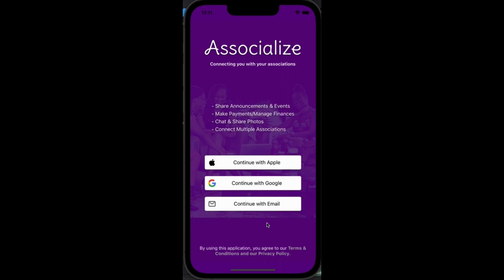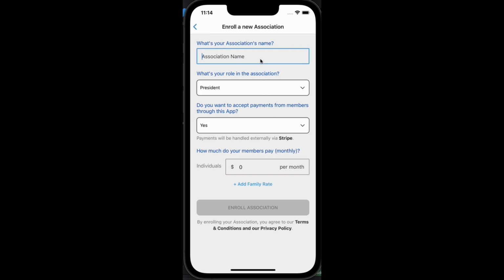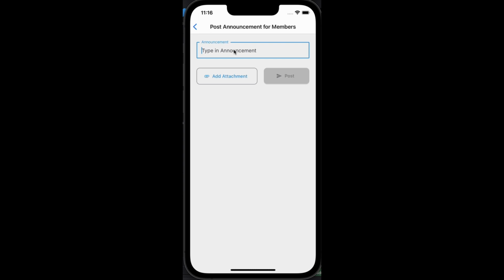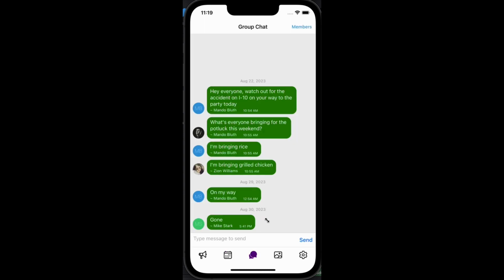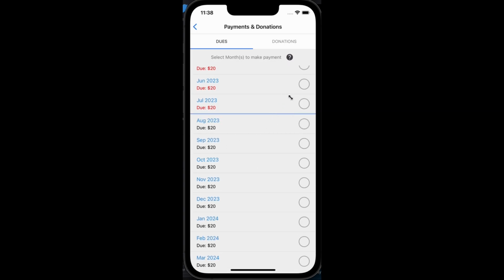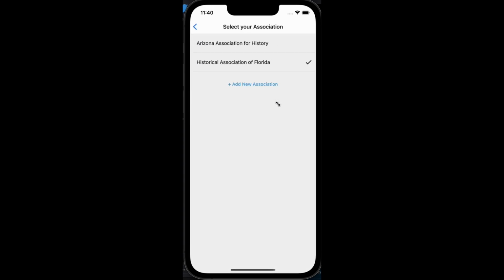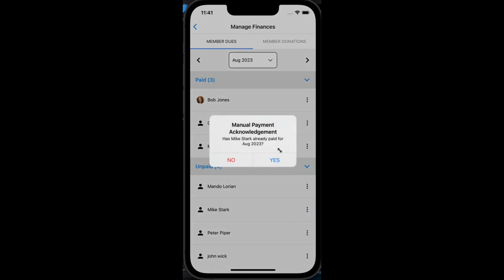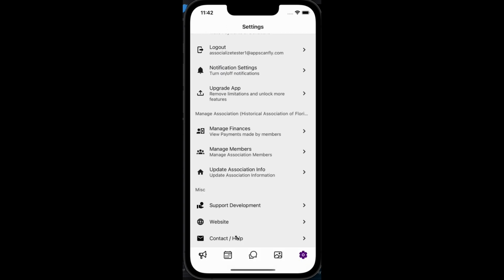Associalize: connecting you with your Association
Associalize is an App that helps in connecting members of an association.
Using this App, members and Admins can view/post announcements, events, photos, make payments and donations.